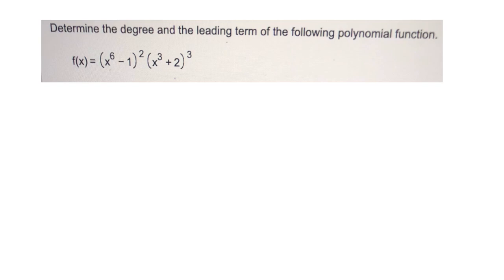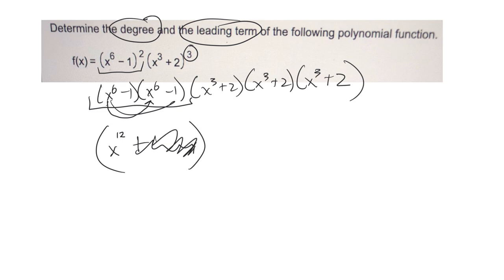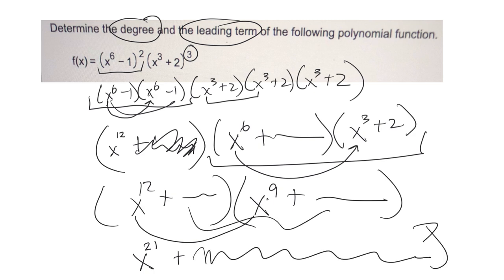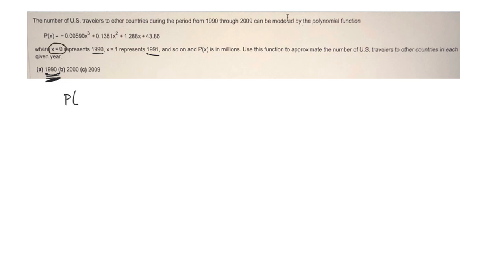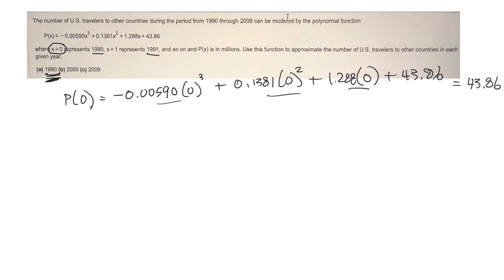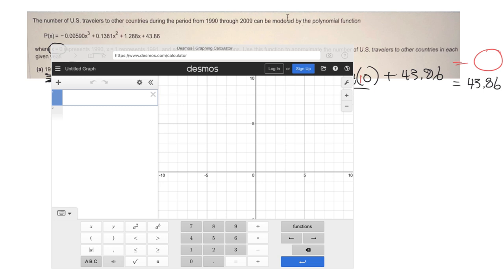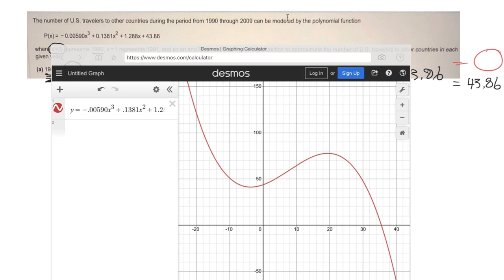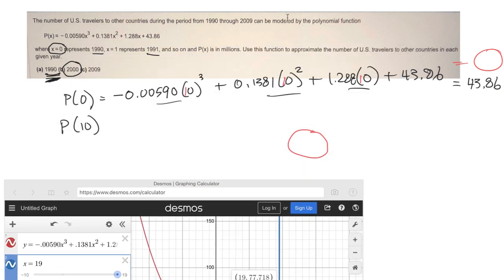23s2 mth0032 polynomial applications